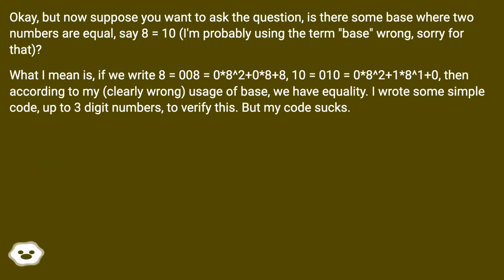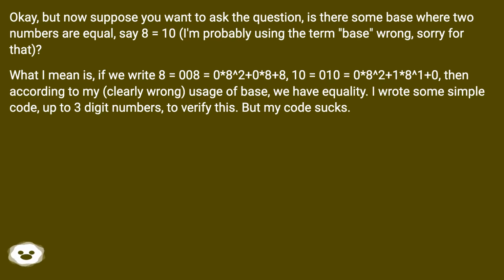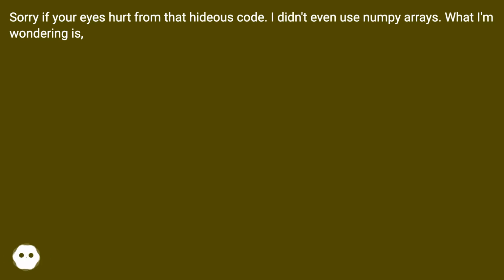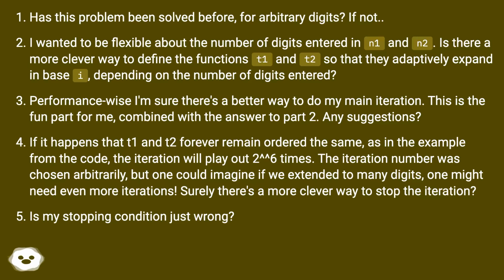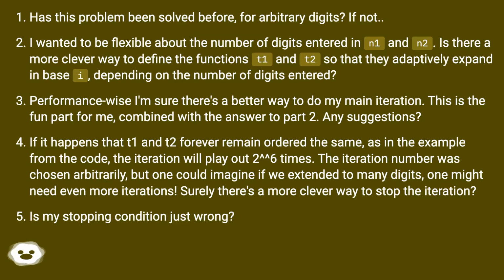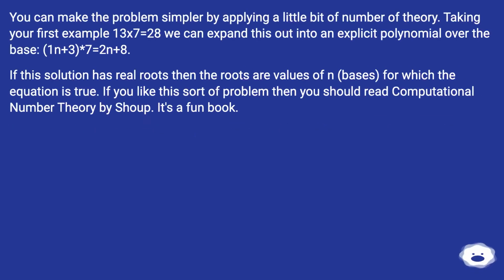Are two integers equal in SOME base?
Chapters
00:00 Are Two Integers Equal In Some Base?
03:27 Accepted Answer Score 3
04:02 Thank you